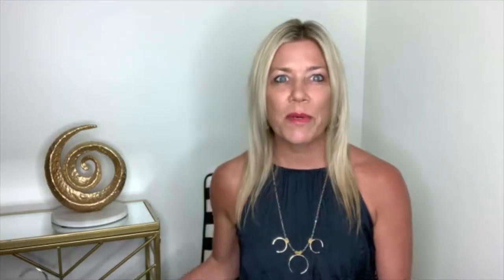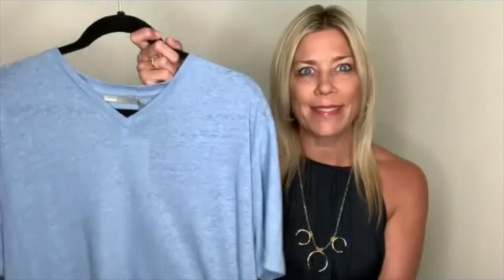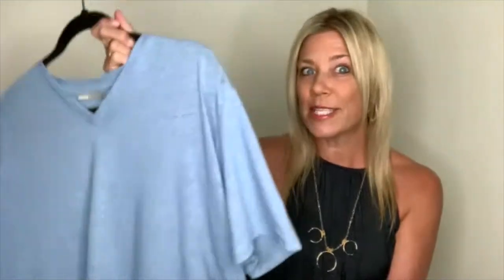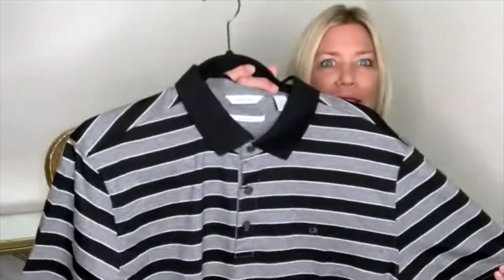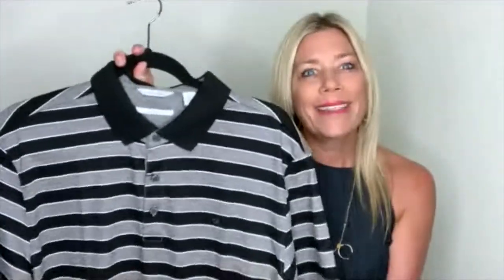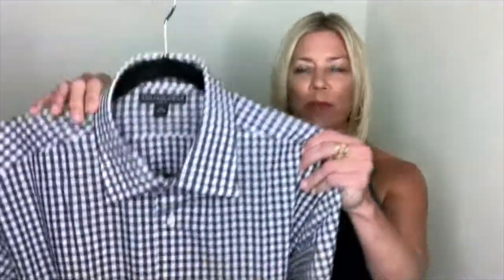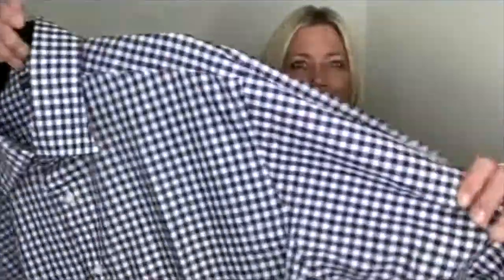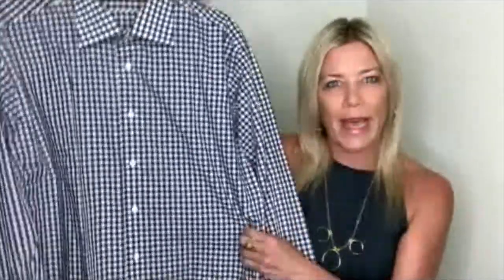Men's Summer Wardrobe Essentials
Today I’m like to share with you some men’s summer wardrobe essentials. These pieces can add the perfect touch to any summer outfit.